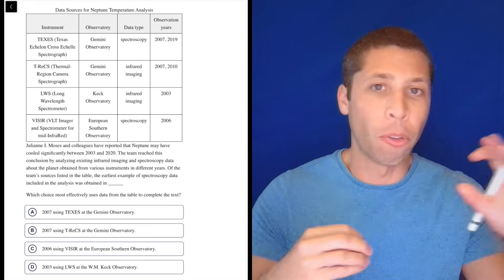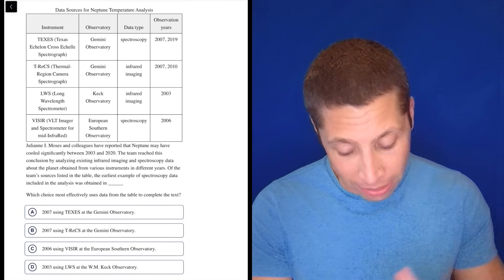Graph/Chart Passages (SAT Question Bank 5e6596a9/626a1308)